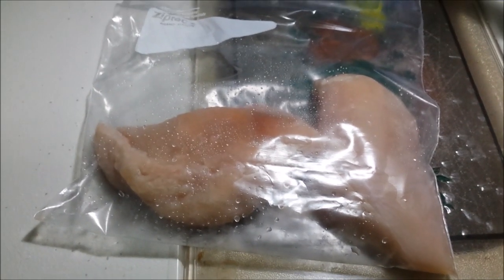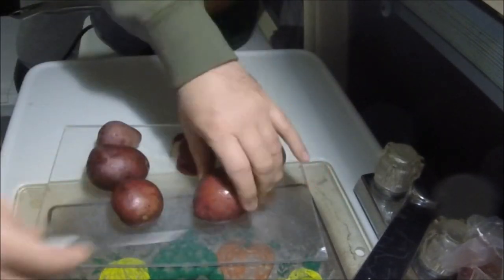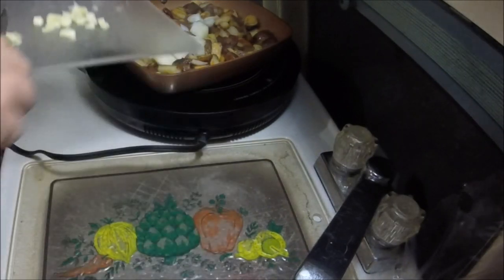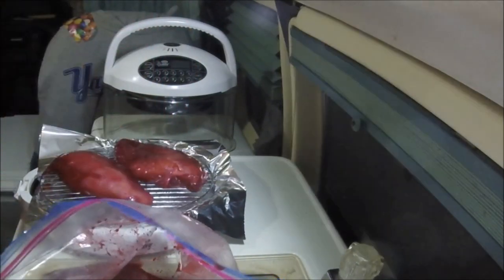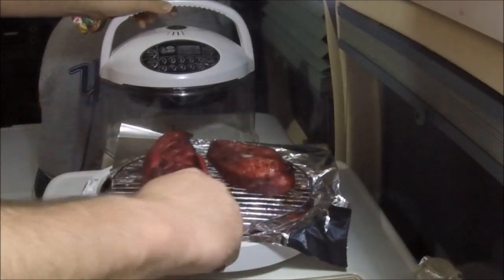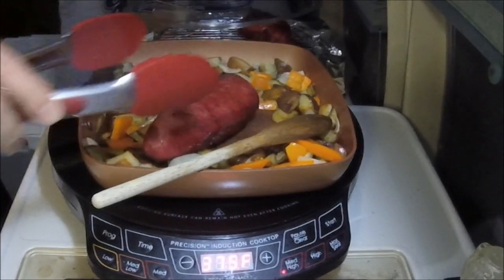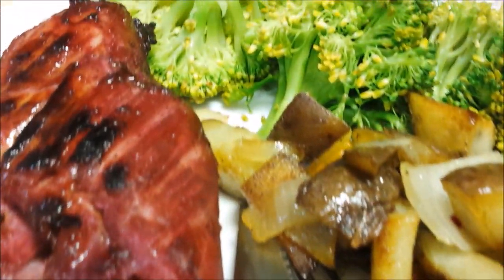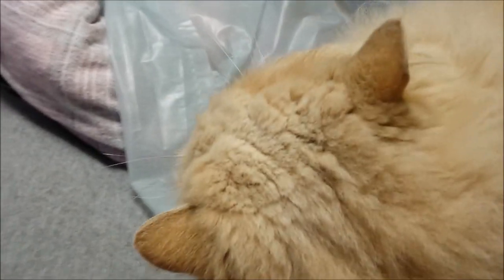RV Cooking ~ Awesome PURPLE Chicken (Hawaiian Charsiu) in NuWave Oven